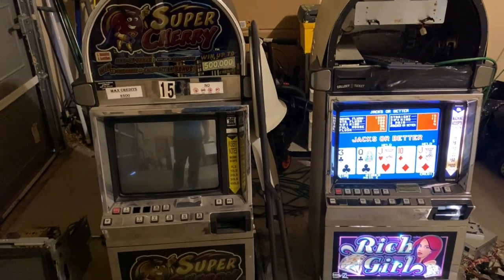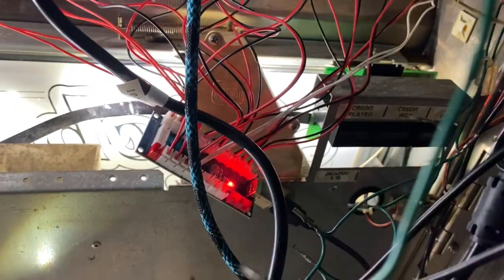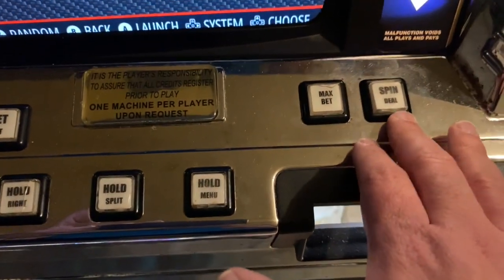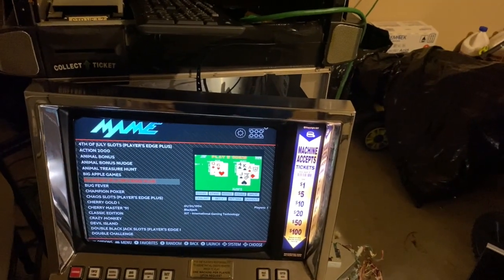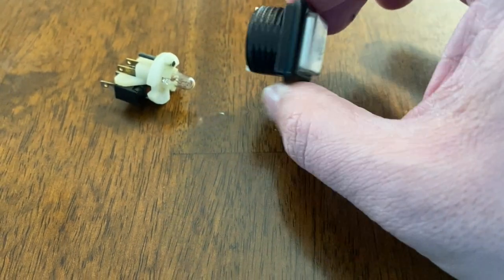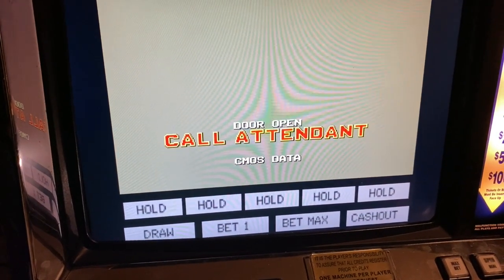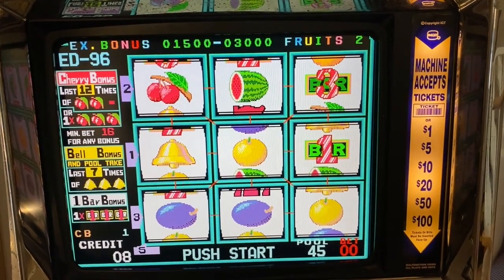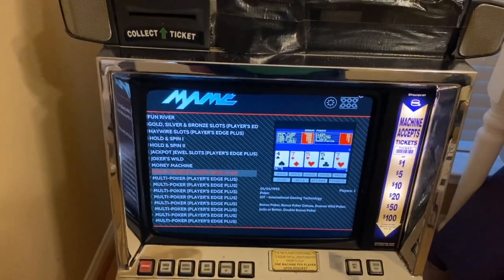RetroPie Slot Machine!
I took an old broken Vegas slot machine, removed the circuit boards, CRT, and florescent light bulbs and replaced them with a Raspberry Pi, an LCD monitor, and LED light strips!  Vegas for my gameroom!

If you want to download the gamelist.xml and media files for your own build, you can get them